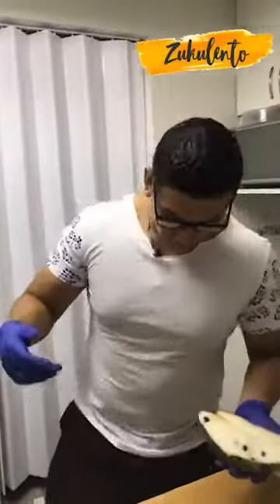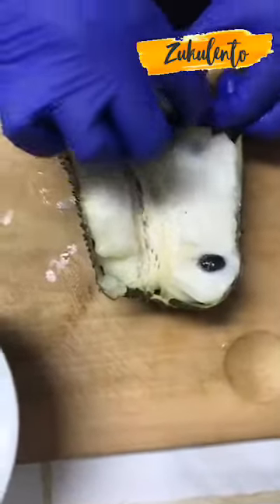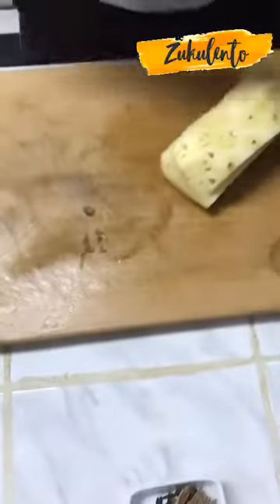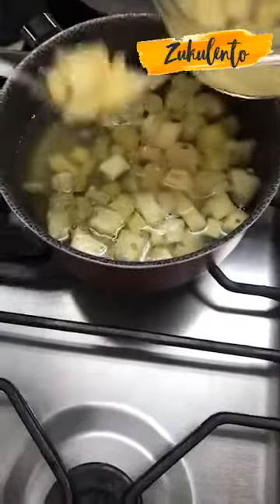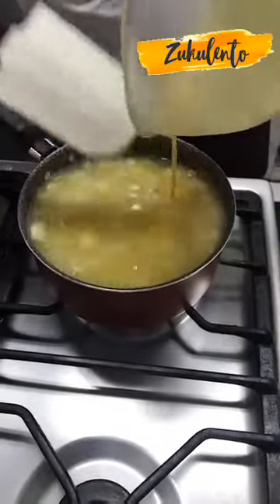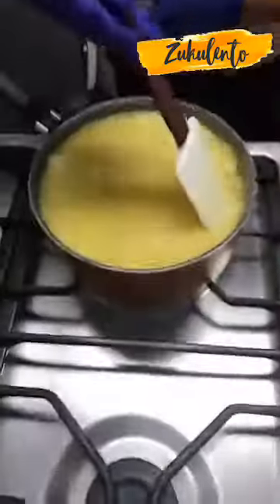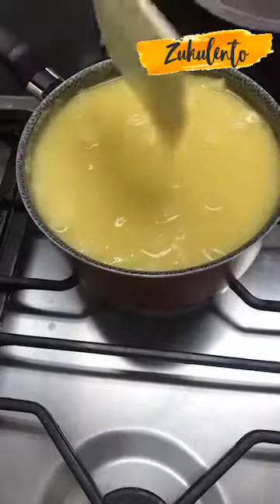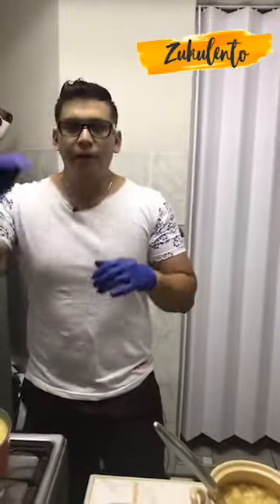Champús para el frio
Muchas personas le tiene miedo al champús , pero con esta preparación te darás cuenta que es bastante sencillo prepararlo.

Dale me encanta, comparte y comenta.
Disfruta
Zuku
    lento.